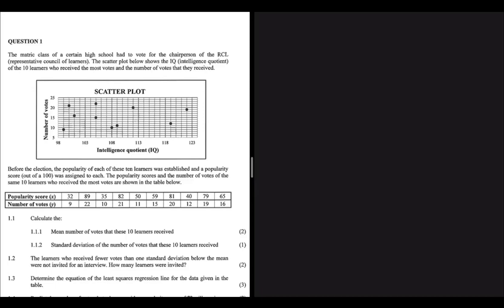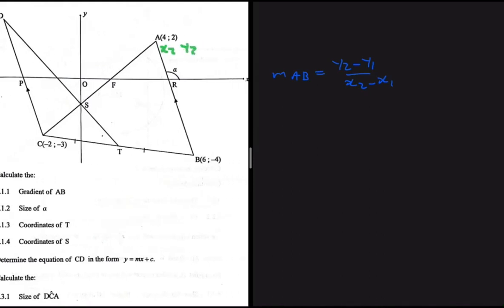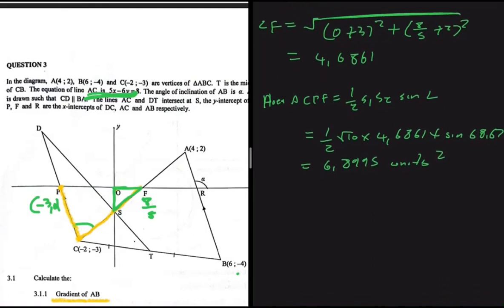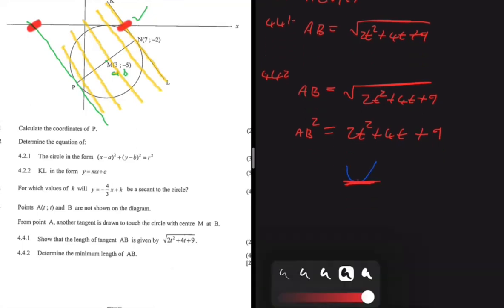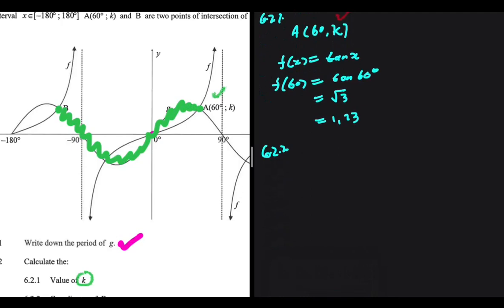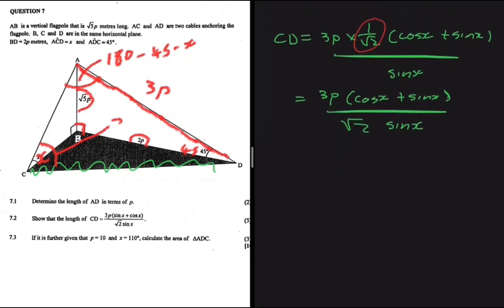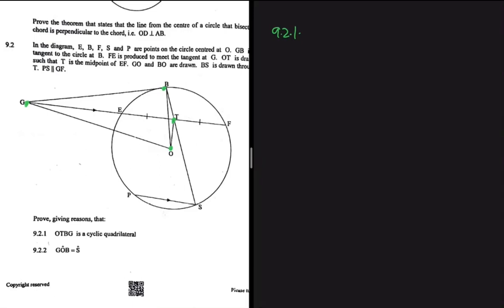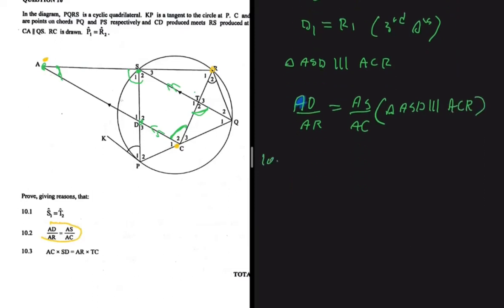Full Memo Grade 12 Maths P2 November 2022